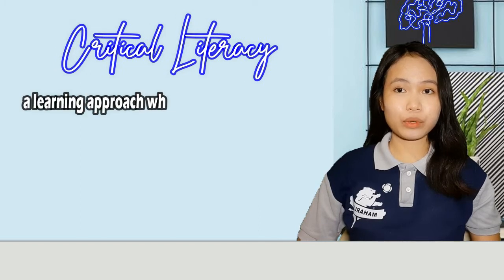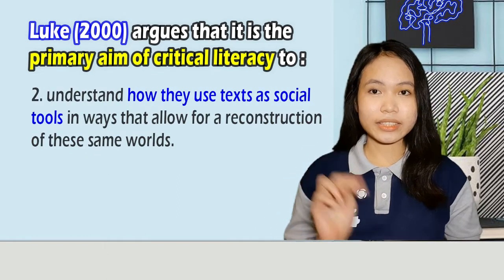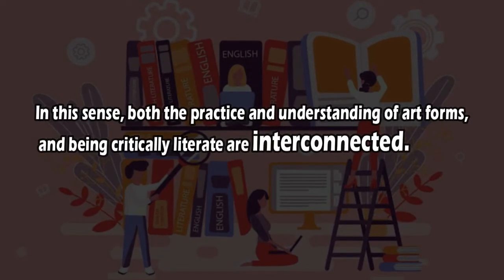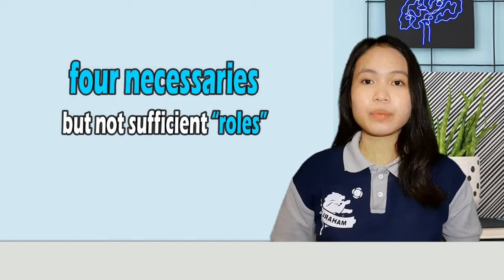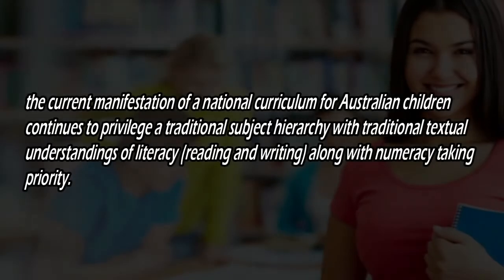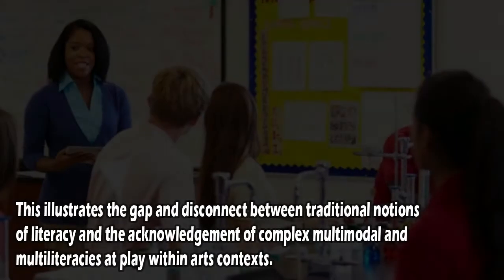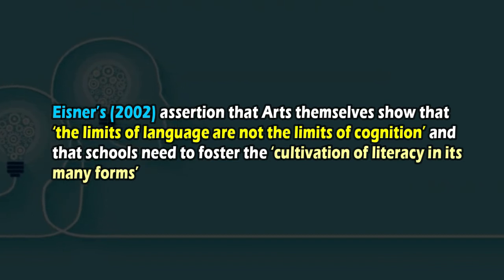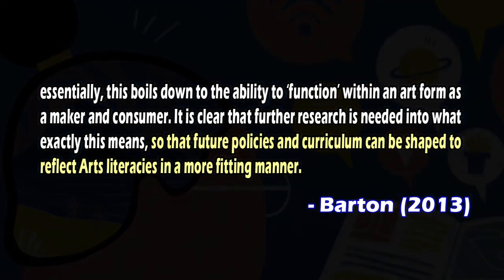Critical Literacy and The Arts | Sarah Rulloda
For this topic we will be discussing the following:

• The Meaning of Critical Literacy
• Critical Literacy and The Arts
• Four Resources Model
• Literacy and the Austrialin Curriculum For The Arts